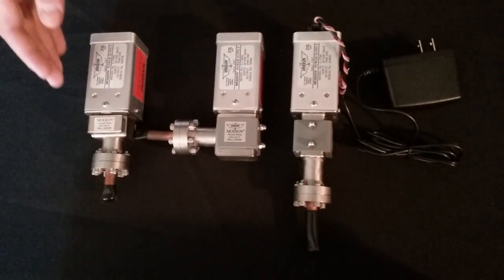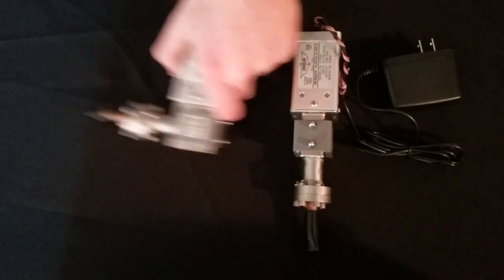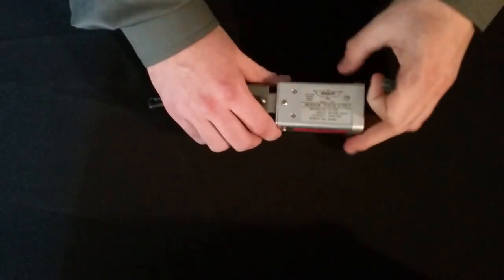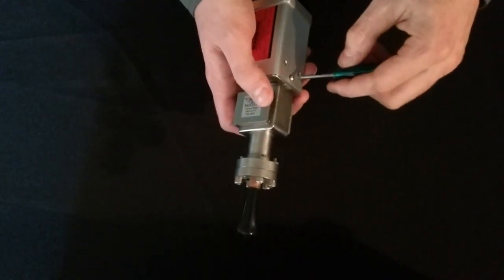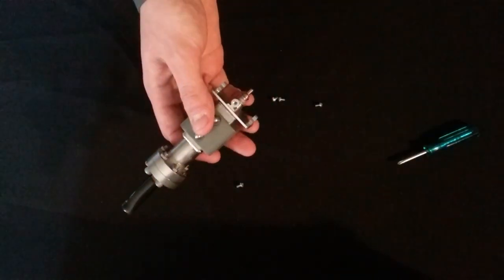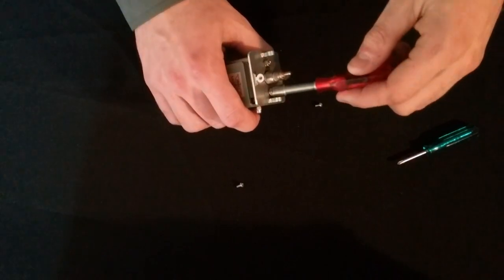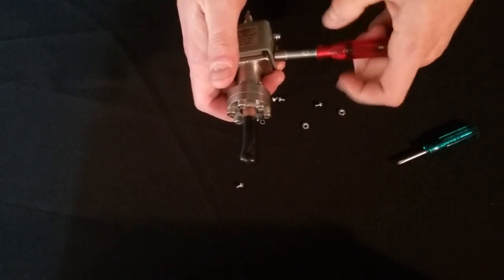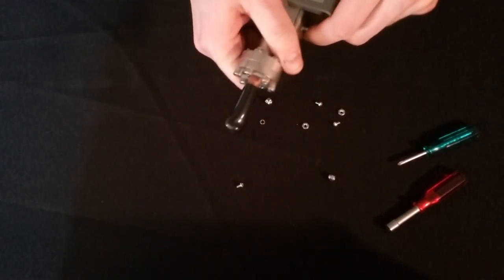Disassembly of a MODION Ion pump in preparation for bakeout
A short video on how disassemble your MODION modular Ion pump system to prepare for bake out.